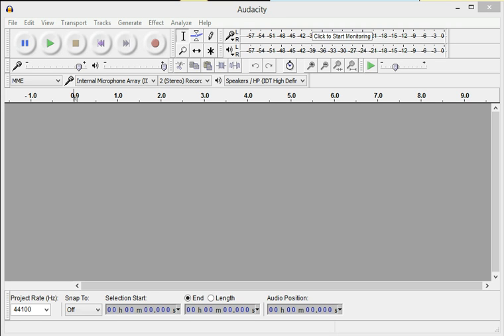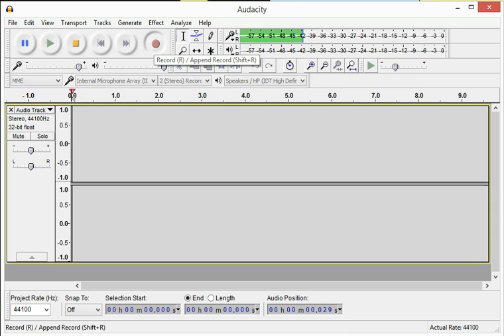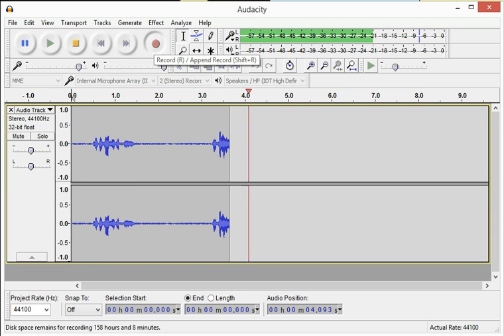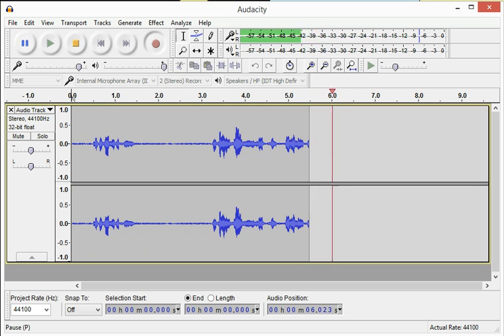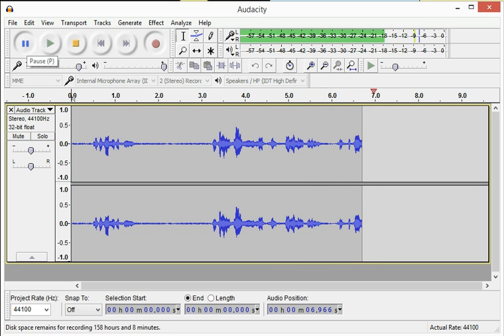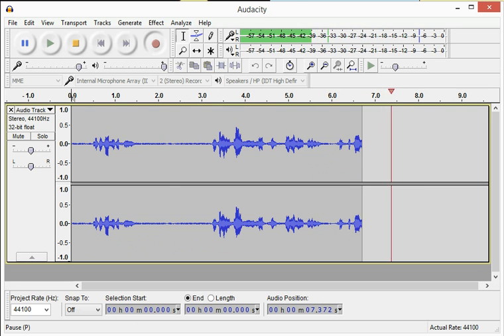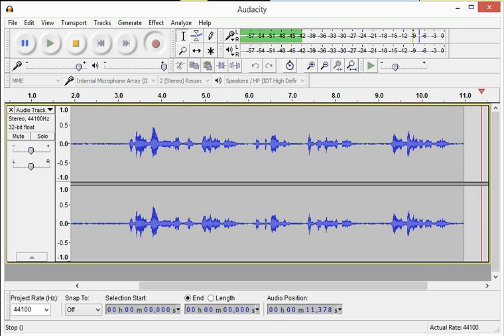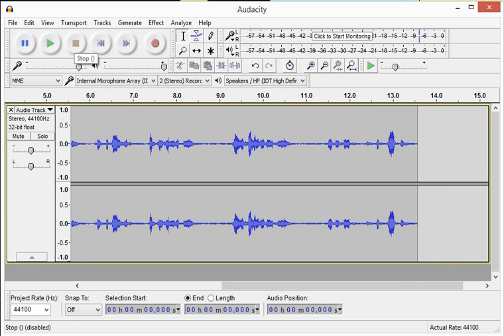Recording Using Audacity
This is a video tutorial explaining how to record using Audacity.